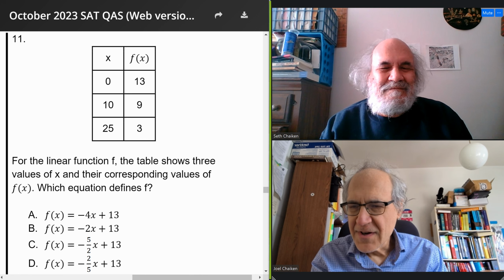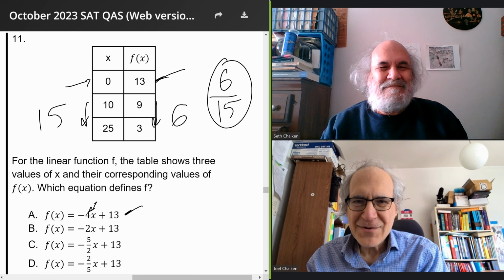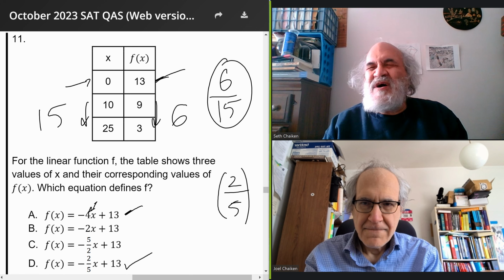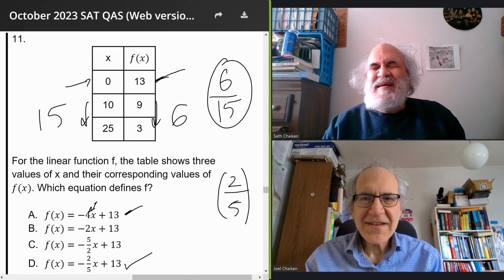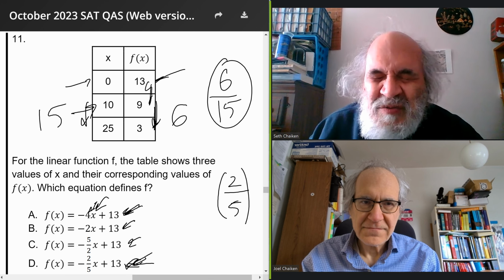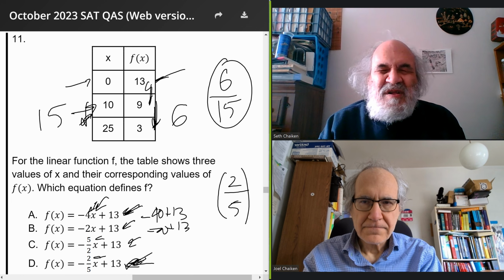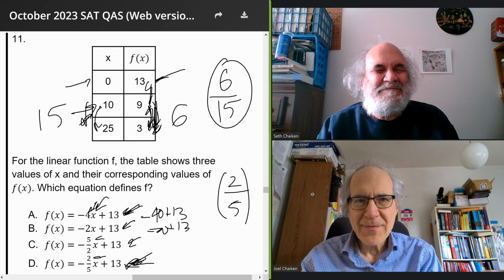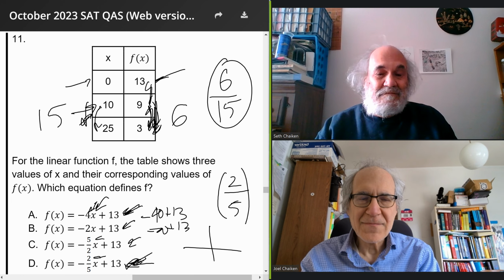Linear function: table to algebraic formula SAT Math Question of the Day March 18, 2024